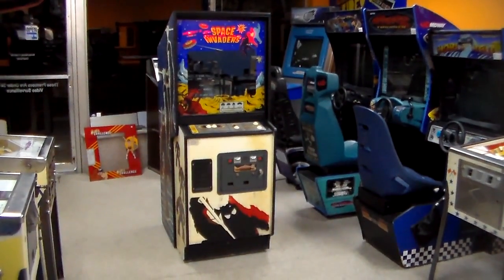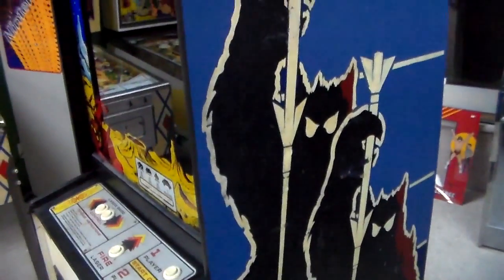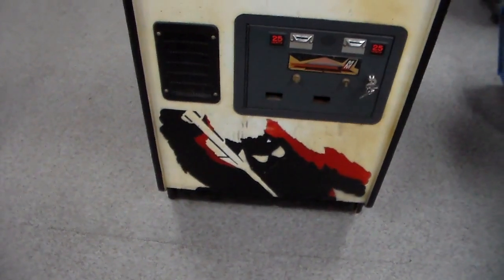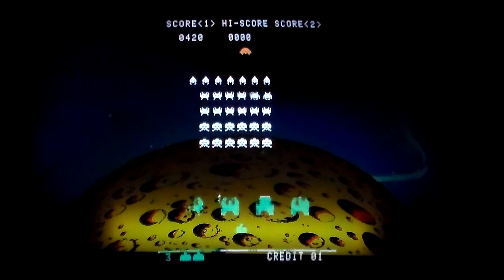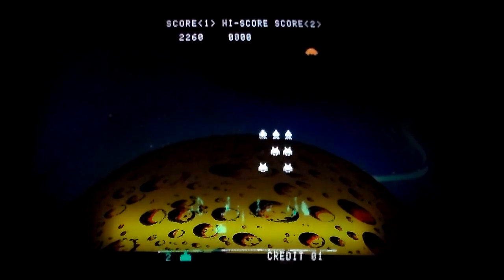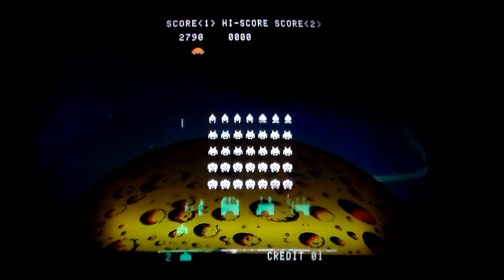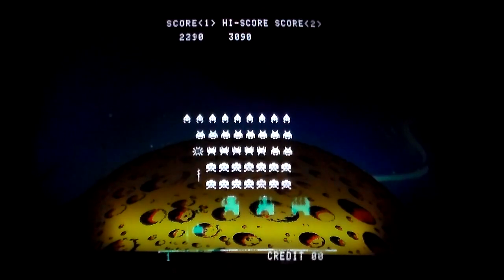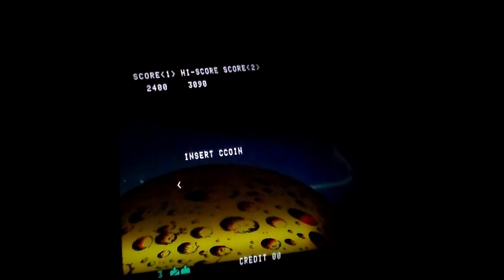Classic 1978 Midway Space Invaders Arcade Game! - Gameplay, Cabinet Design, Artwork